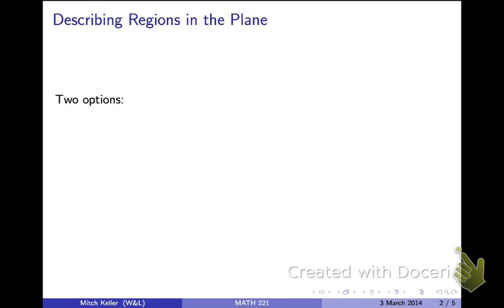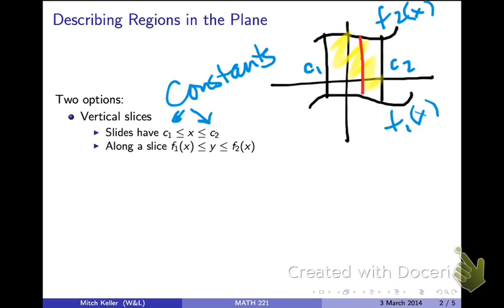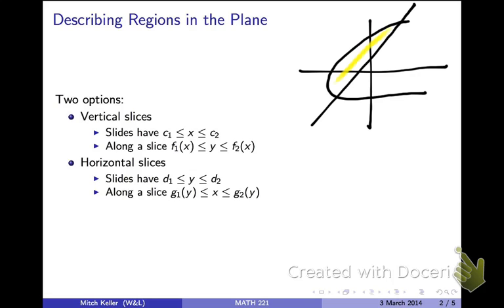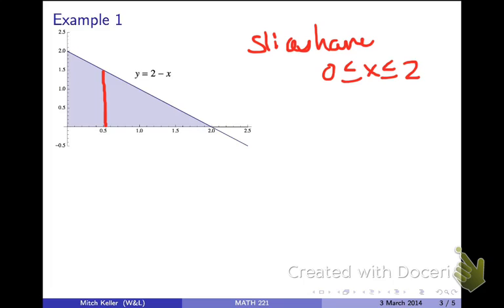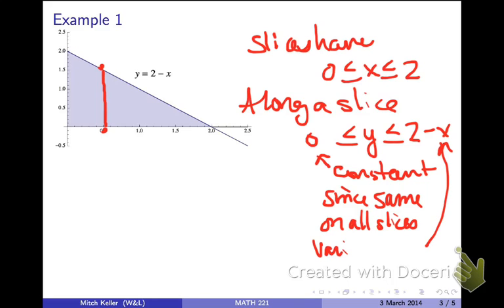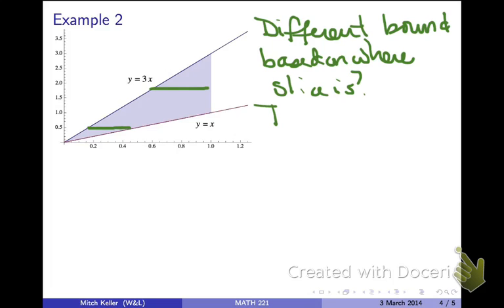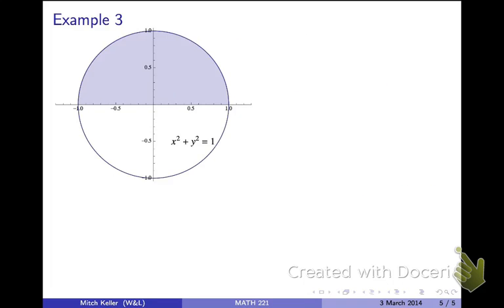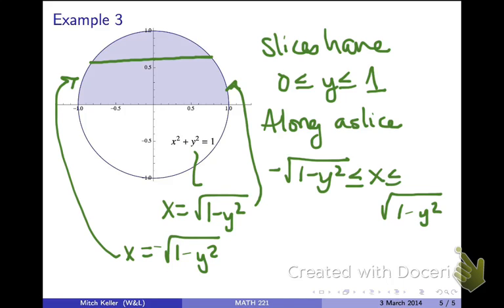Describing Plane Regions with Inequalities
A few examples of describing regions in the plane using inequalities. This is a precursor to double integrals.